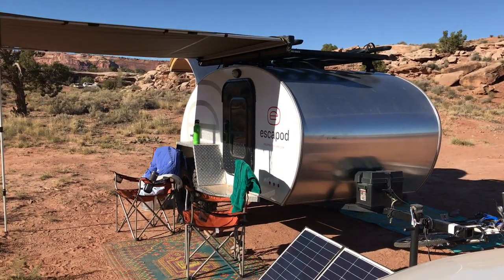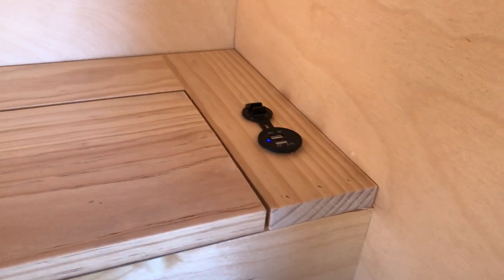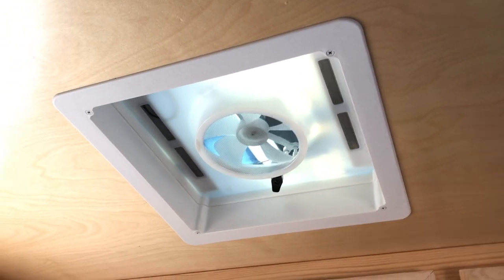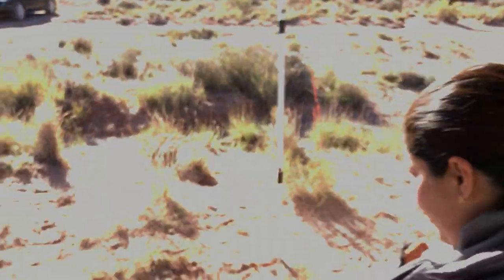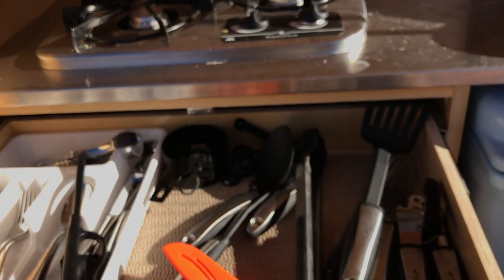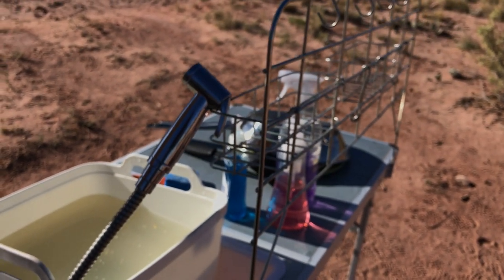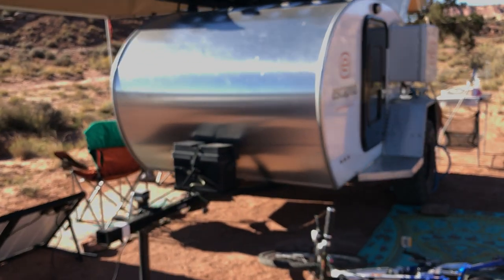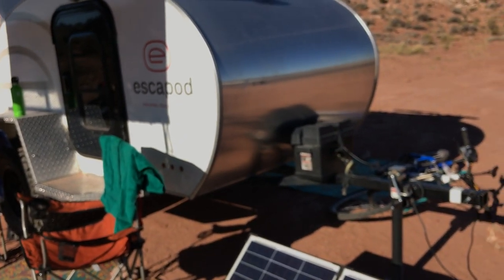What It's Like To Camp In a Teardrop Trailer Escapod Teardrop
I'm wanted to purchase a teardrop trail so we rented one on air BNB in Moab.  The manufacture is Escapod teardrop trailers.  Check out my quick view and thoughts regarding the teardrop trailer experience.